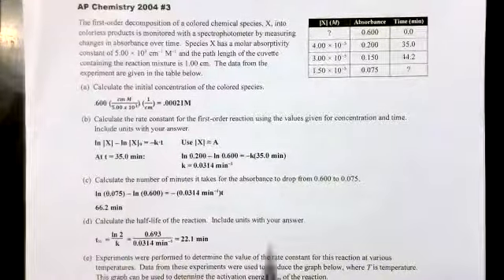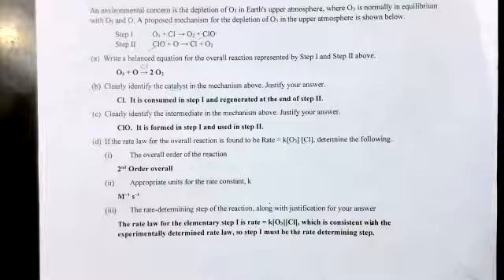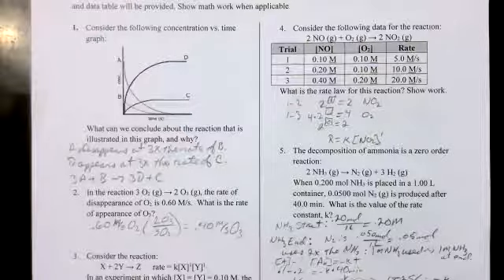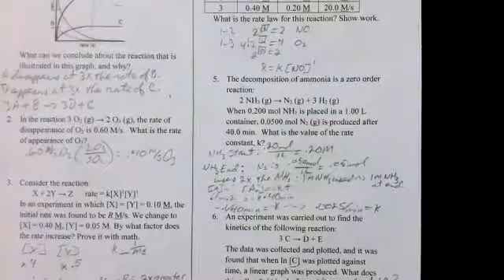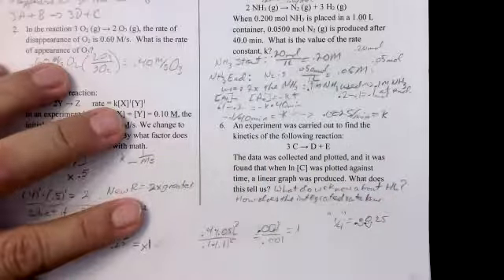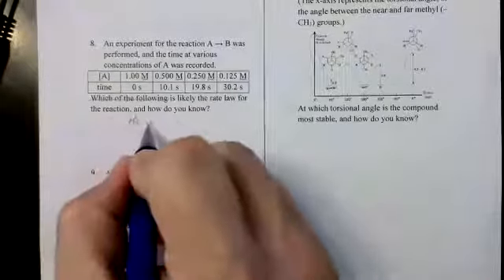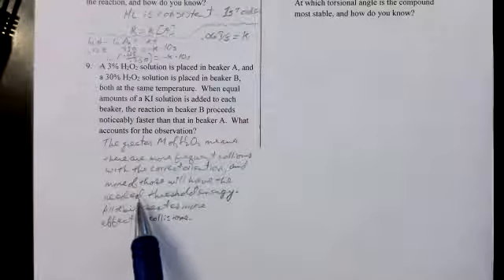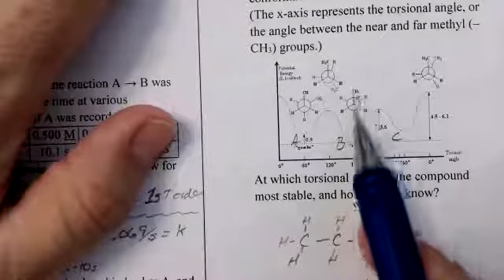2nd Chapter Test Tutoring Aug 28 2021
On #4 when I start off saying "NO2", that should be NO.